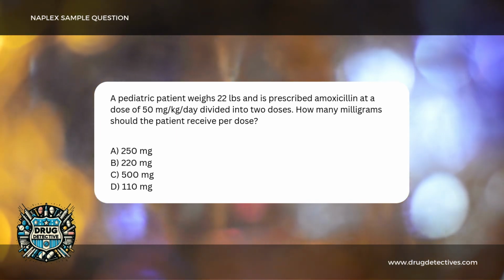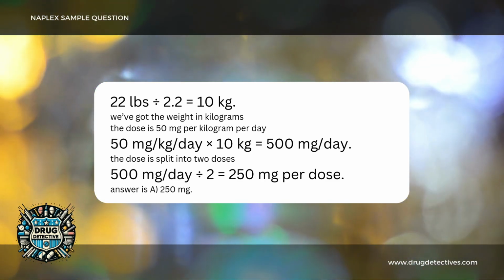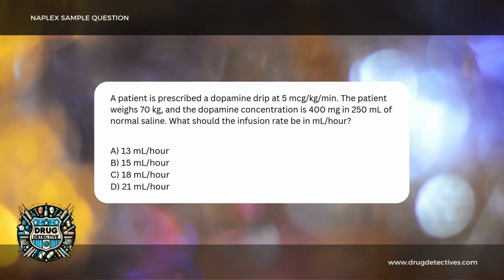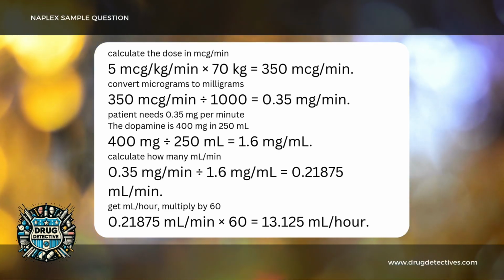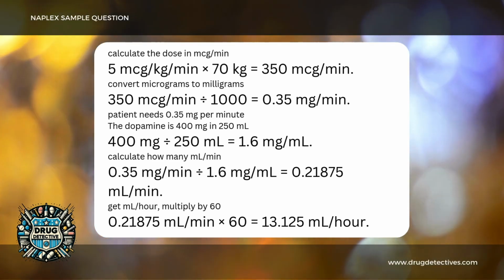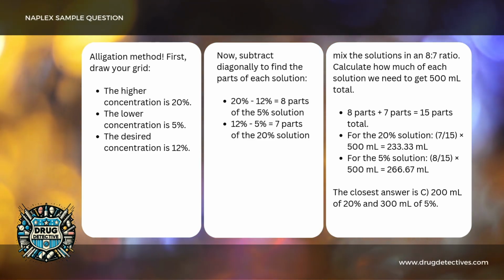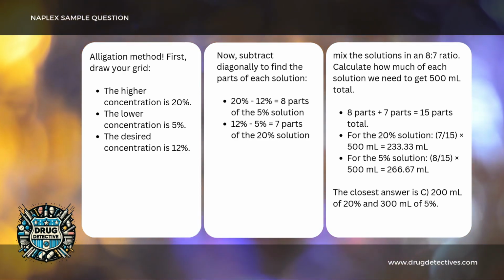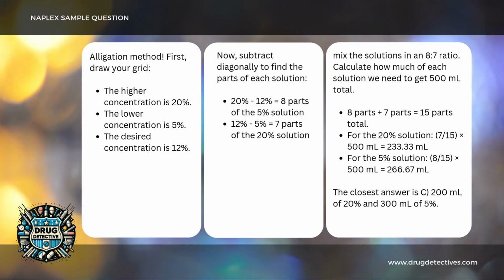DD Q&A Nr 8